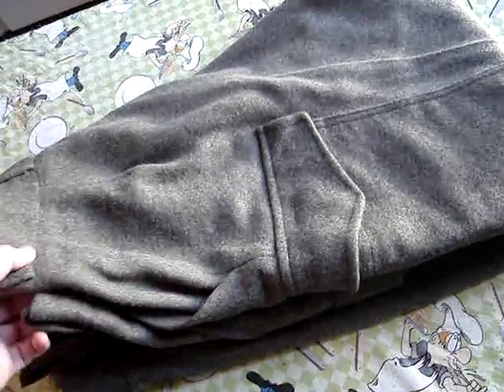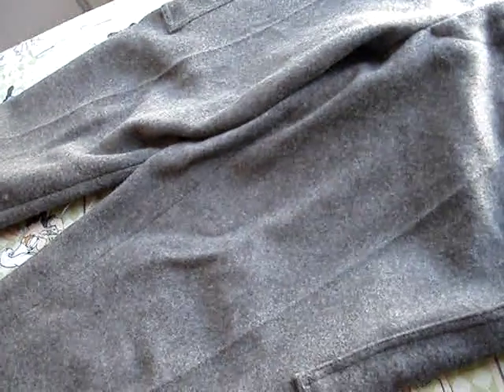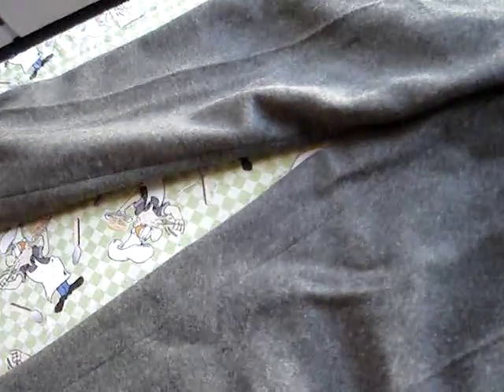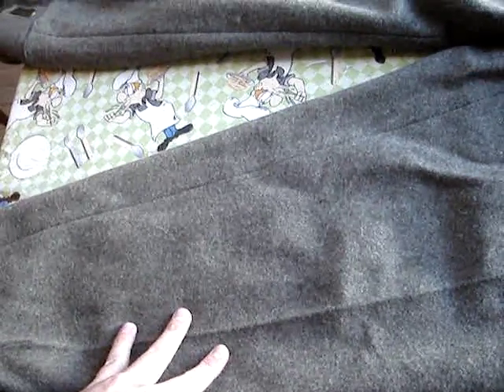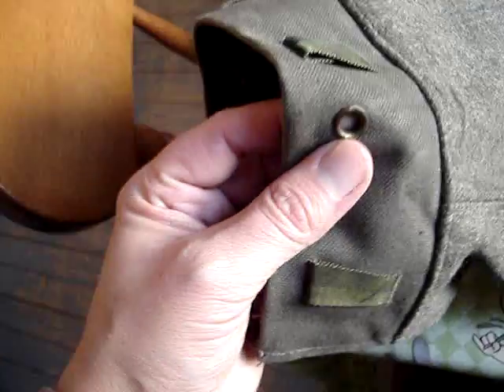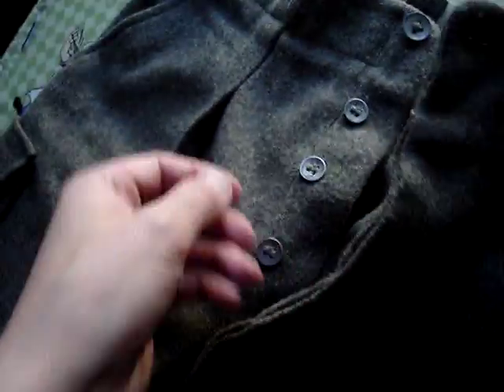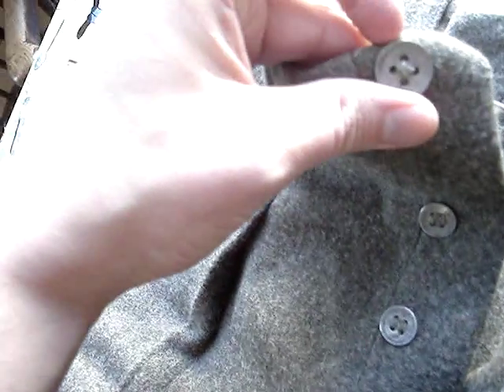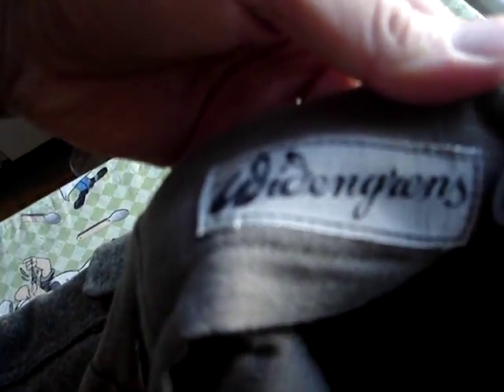Swedish Wool Pants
Swedish Military Pants.